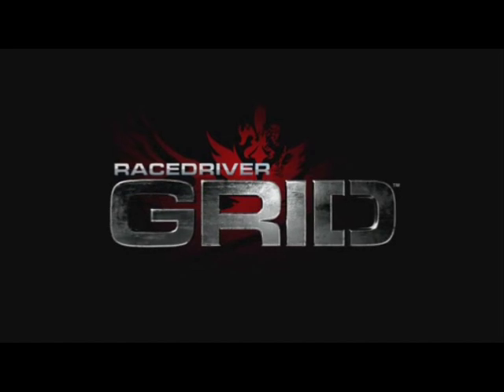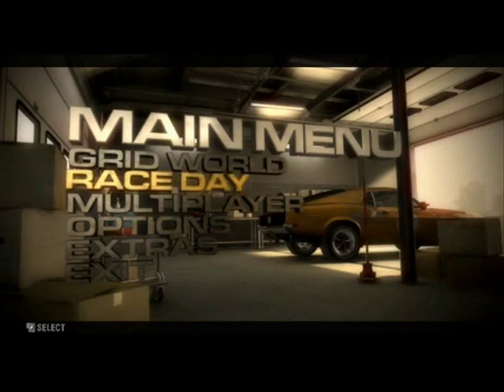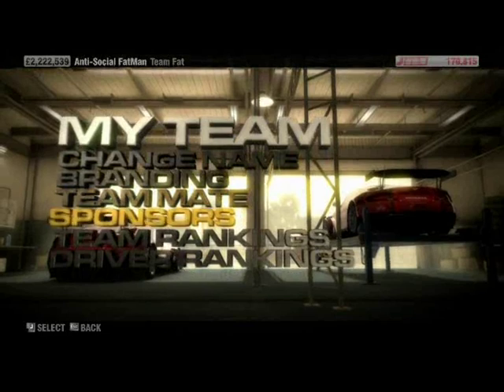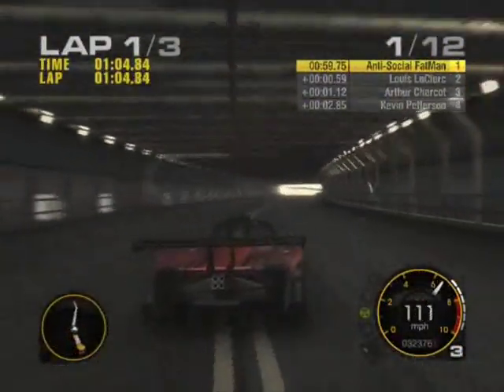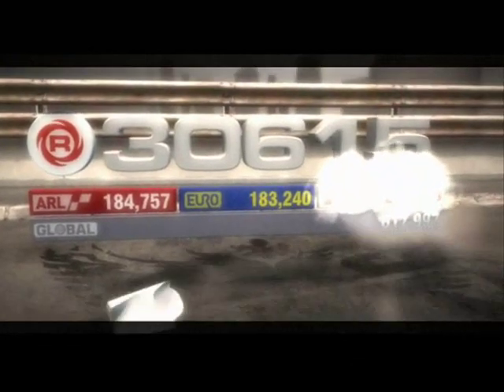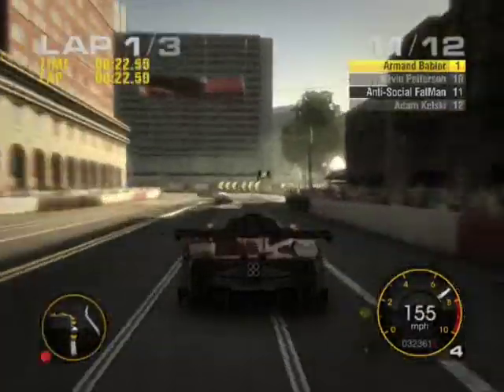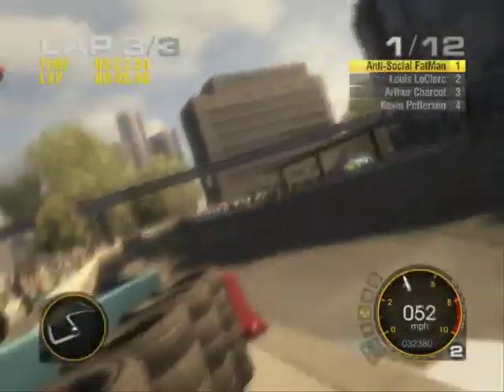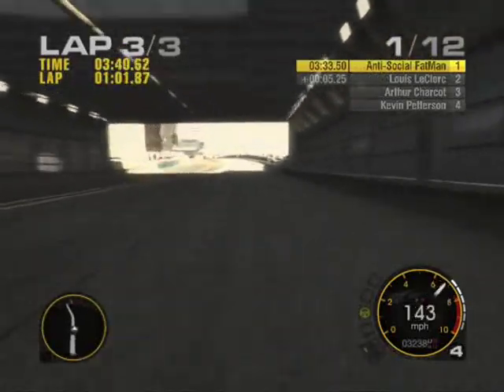GRID review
This week, I review Race Driver GRID for the PC.